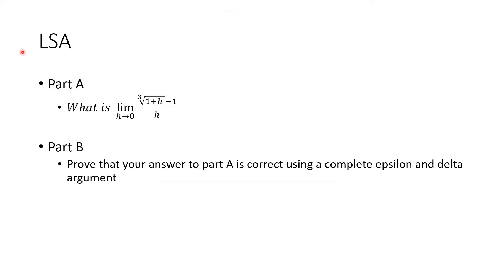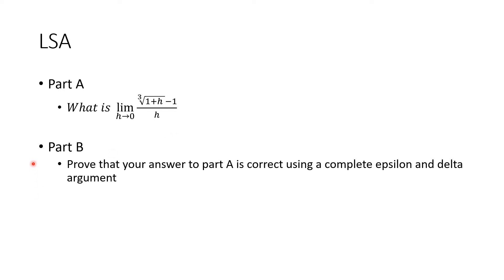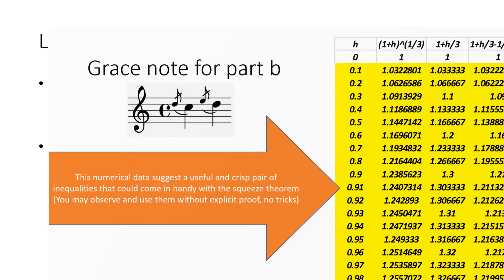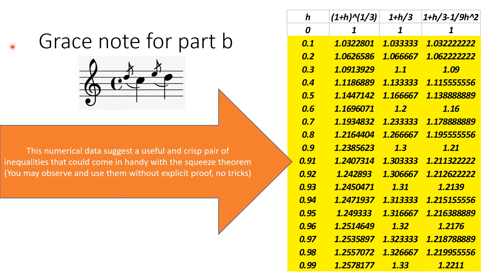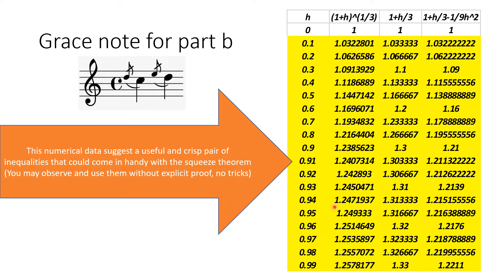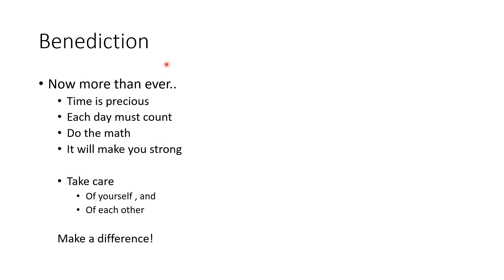Math 2231 LSA A complete epsilon delta exercise